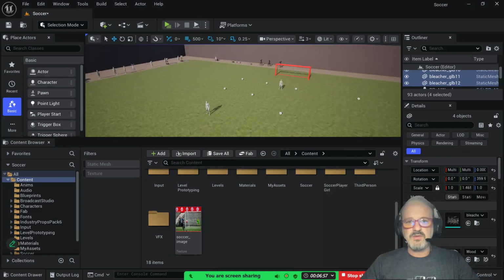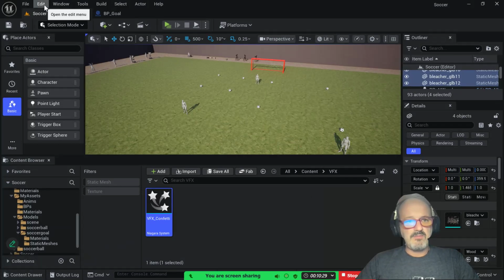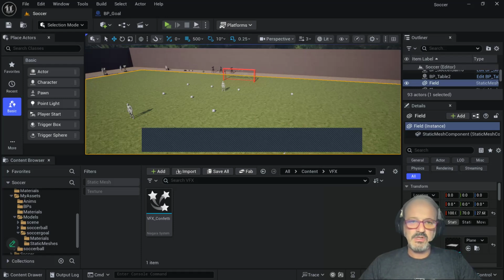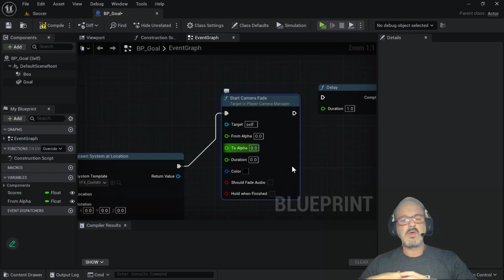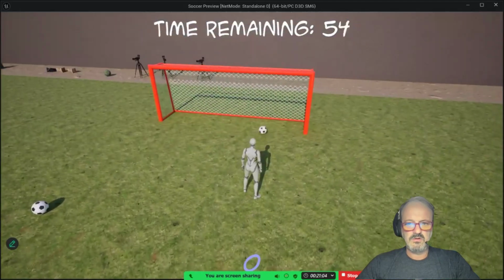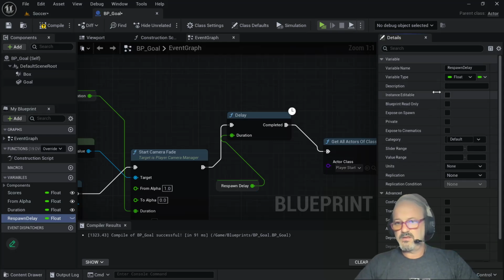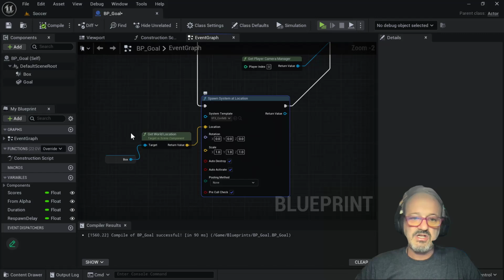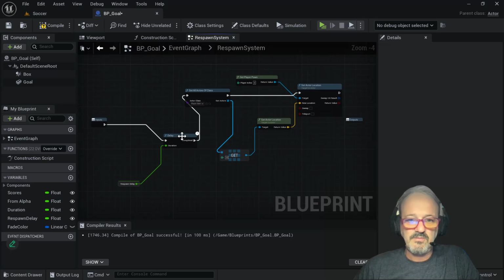Week 7 - Continuing to Polish the Game